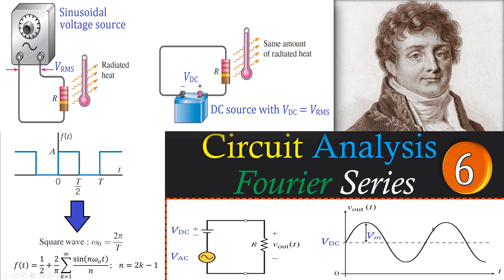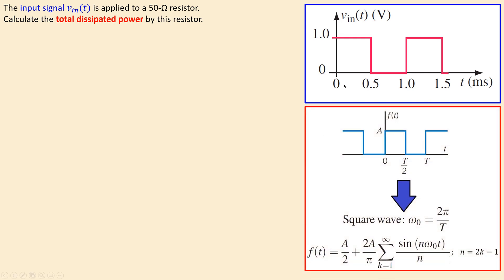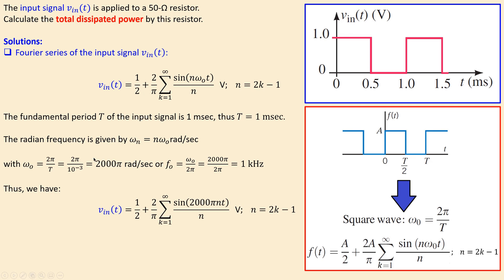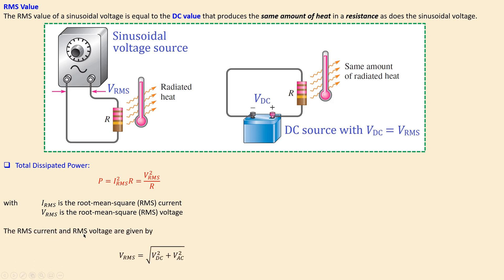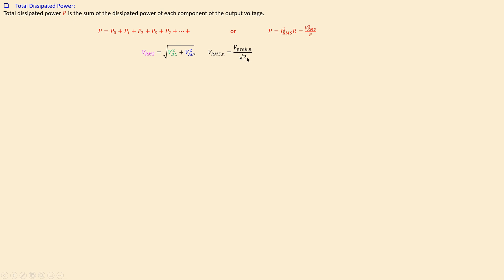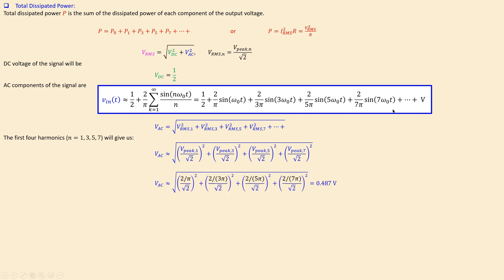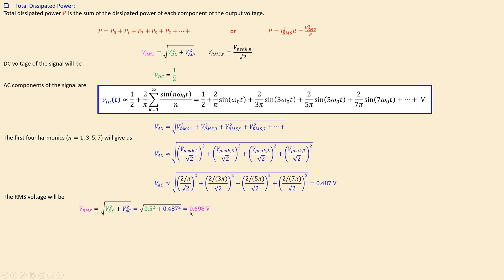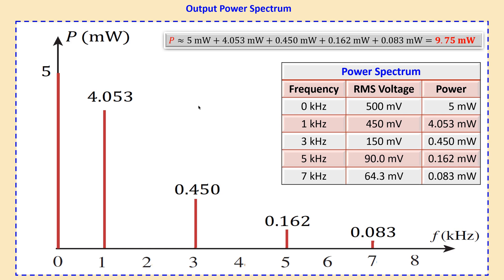Circuit Analysis Using Fourier Series 🌟 Dissipated Power 🌟 Square Waveform Input 💡 Example 6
If a nonsinusoidal wave is applied to a resistive element, power would be dissipated as if each frequency component had been applied independently. The total dissipated power can be calculated by the summation of the individual contributions of each frequency. In order to calculate the power dissipated at each sinusoidal frequency, we need to first convert the voltages into RMS values. The frequency spectrum may then be represented in terms of power rather than as voltage, which will give us the power spectrum.

In this video, we will discuss how we can use Fourier series to determine the total dissipated power in a circuit when the input signal to this circuit is a nonsinusoidal signal. We will use the input signal waveform to determine its Fourier series.